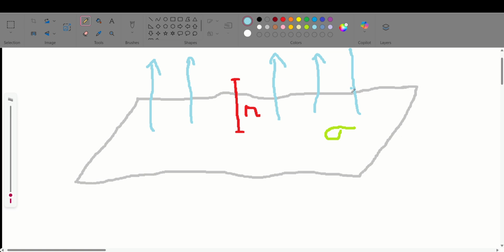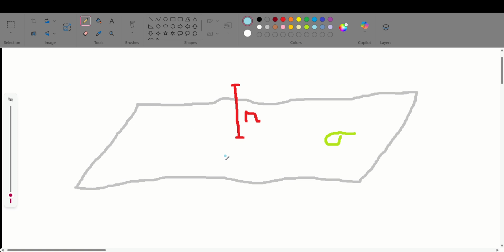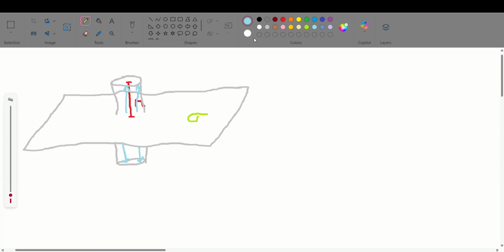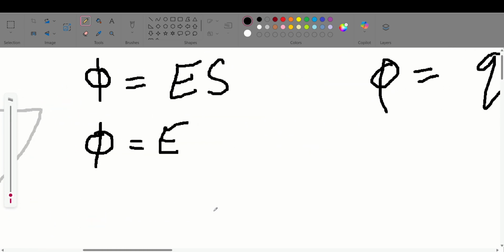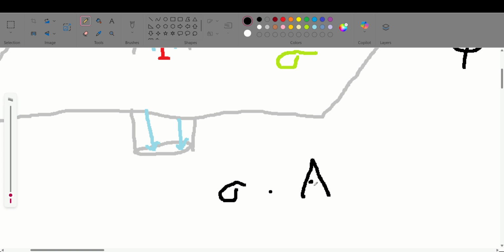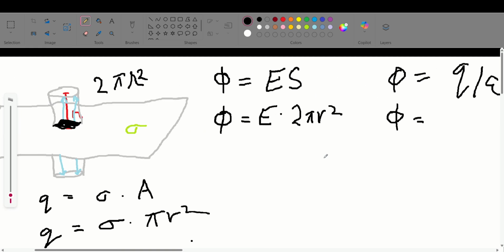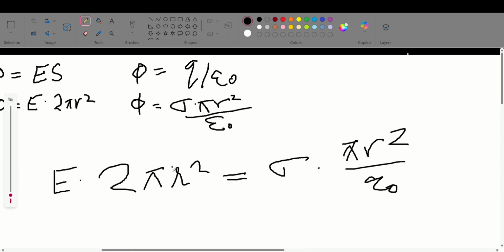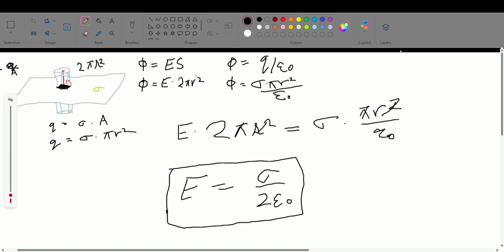Electric Field due to a Charged Surface